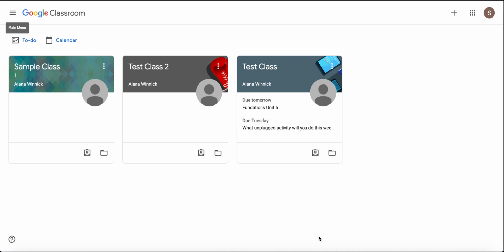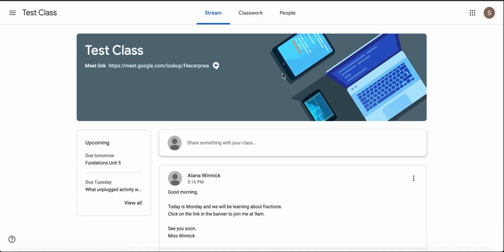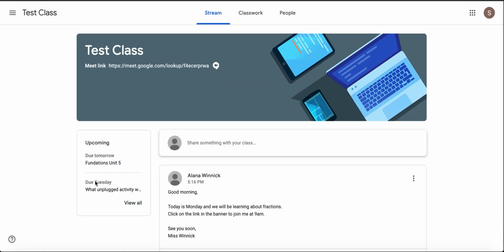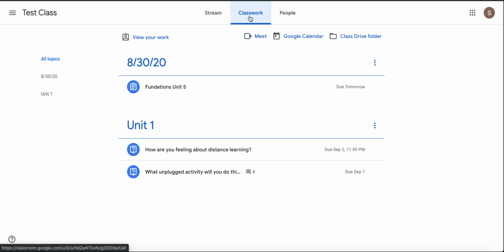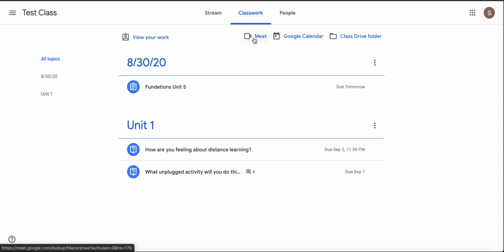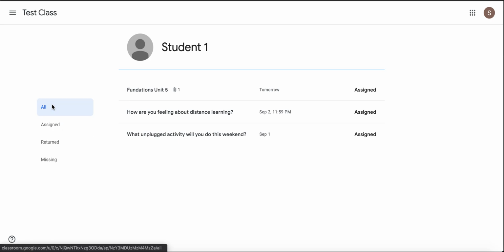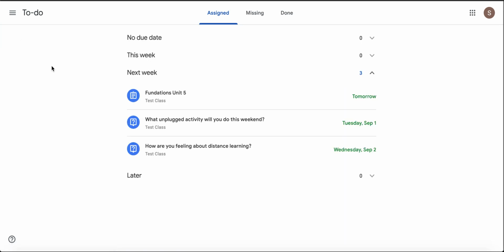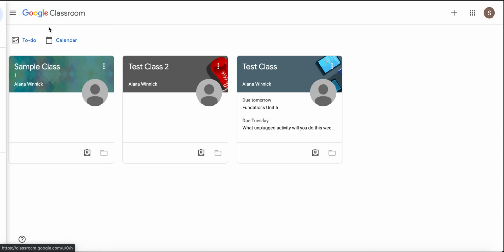Google Classroom: Tour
This video will provide you with a tour of Google Classroom to help you navigate your classes and assignments.